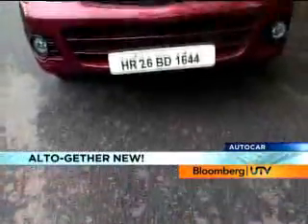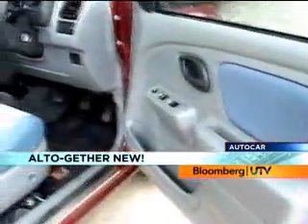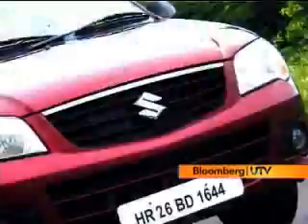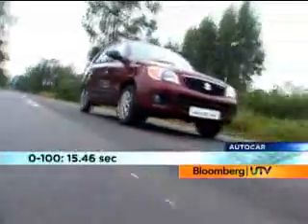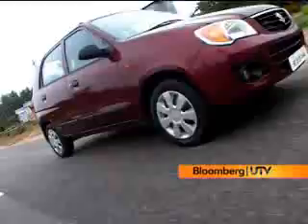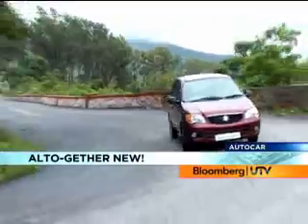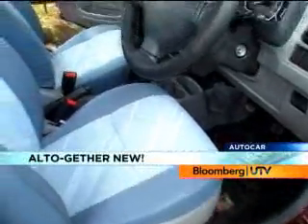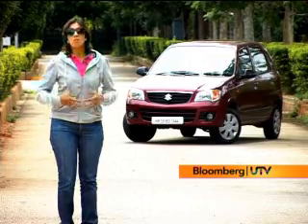2010 Maruti Alto K10 | Comprehensive Review | Autocar India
We test drive the Maruti Alto with the new K-Series Engine.